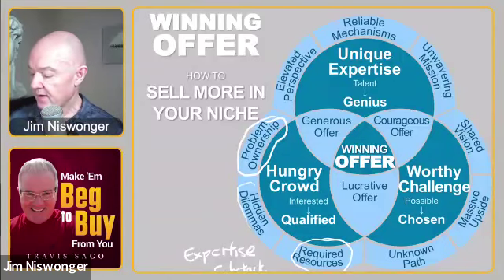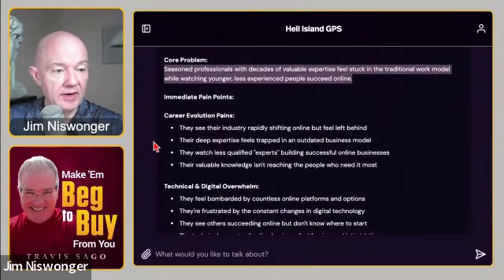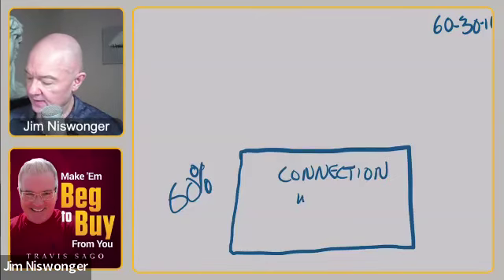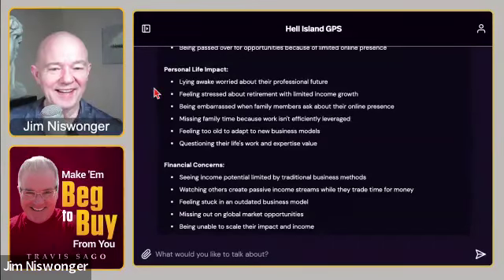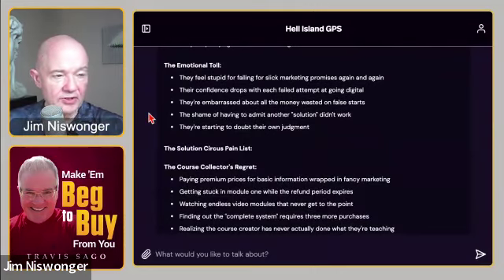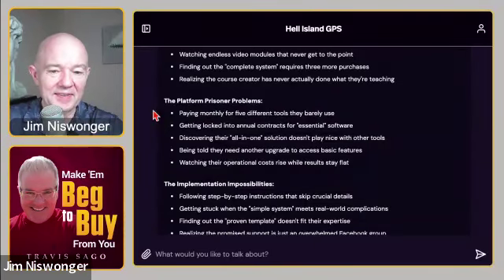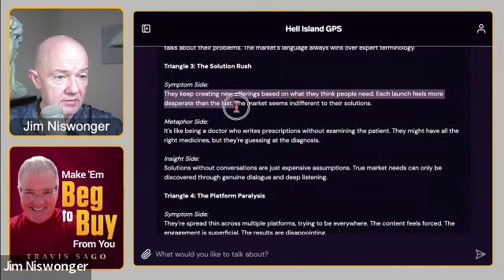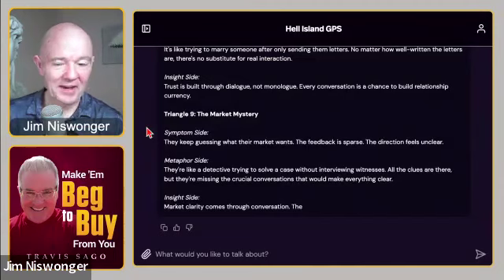Harry MM Coaching Call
In this call Harry and I talked through marketing strategy for the Mini Monopoly AI tools.

It's really about how to sell better messaging to experts the easiest way possible.